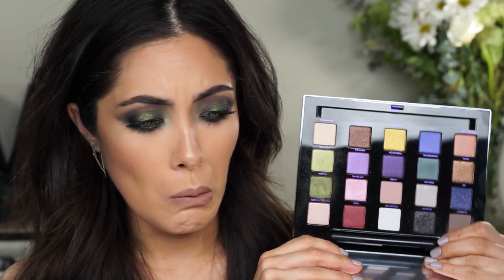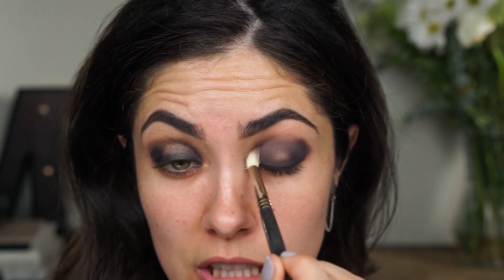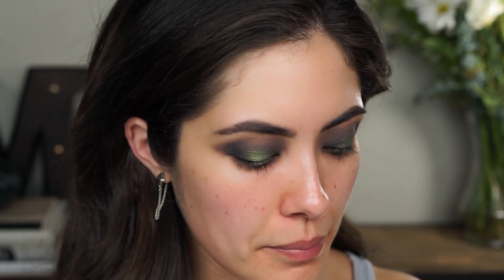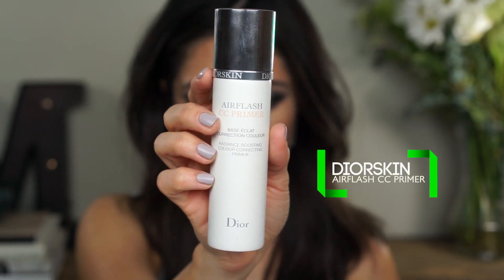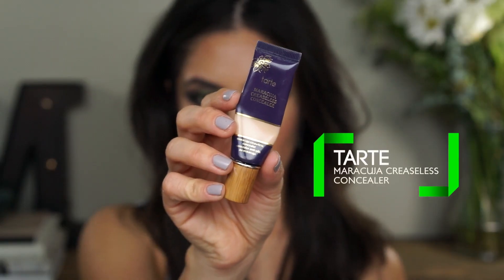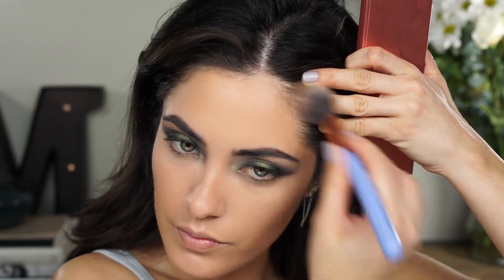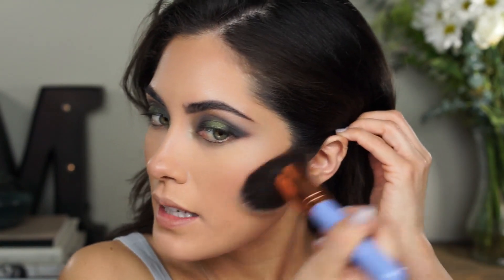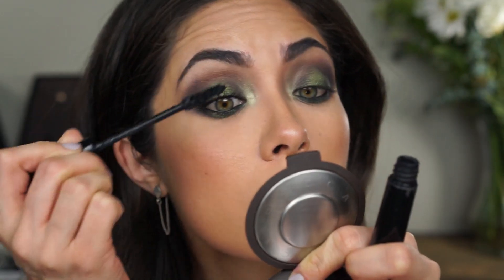Green Halo Smoky Eyes | Urban Decay Vice LTD Reloaded | Melissa Alatorre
FOLLOW ME⇣

Urban Decay Vice LTD Reloaded palette
Rimmel Magnif’Eyes - Back to Blacks
IT Cosmetics – Superhero Mascara
DiorSkin – Airflash CC Primer
DiorSkin – Forever Foundation shade 30
Laura Mercier – Translucent Setting Powder
Zoeva Rose Golden Palette – Heavy Crown (bronzer/contour)
Anastasia Beverly Hills – Glow Kit, That Glow – Starburst
Sigma Beauty Aura Powder – In The Saddle
OFRA Long lasting Liquid Lipstick – Dubai and Mocha

TOOLS⇣
Smith Cosmetics Brushes
Luxie Brushes
Sigma Beauty

“MEEKA”

“melissa20”

“MEEKA”